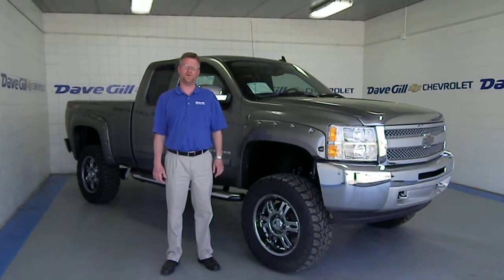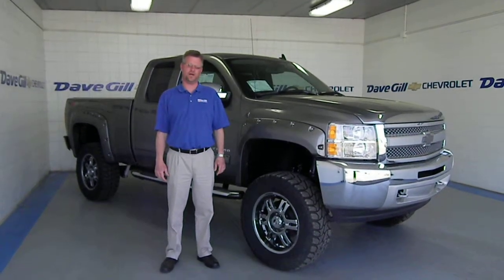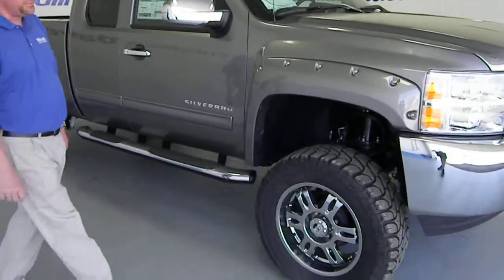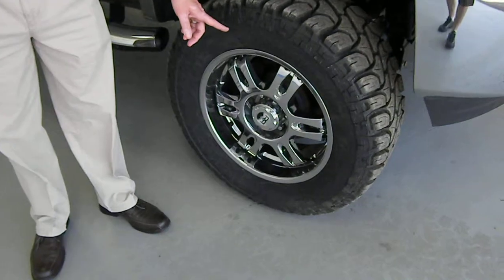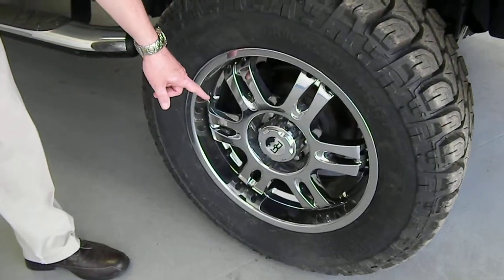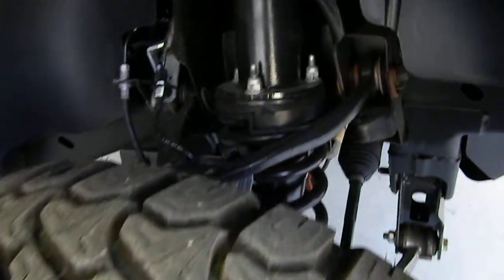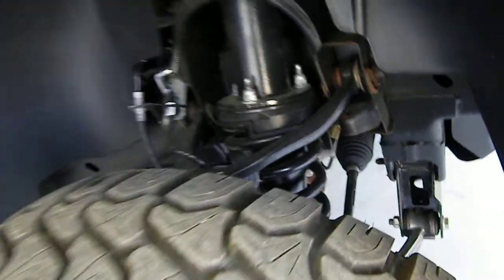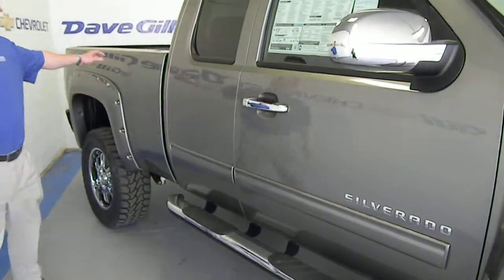2013 Chevy Silverado RockyRidge DaveGillChevrolet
2013 Chevrolet Silverado RockyRidge DaveGillChevrolet Stock#13TR377
Exterior:Gray
Interior:Black